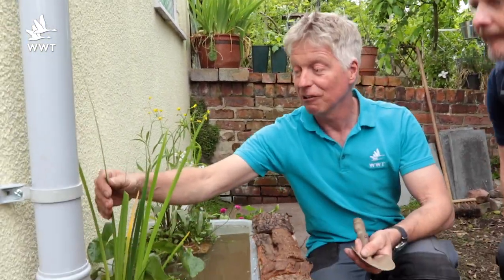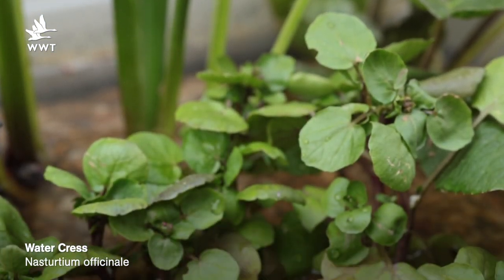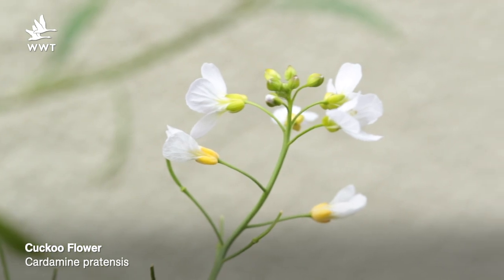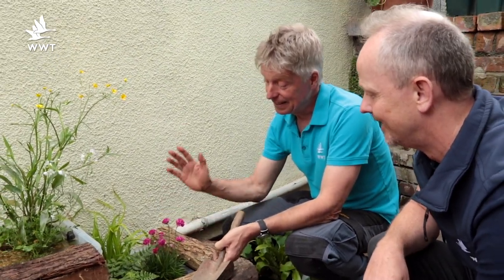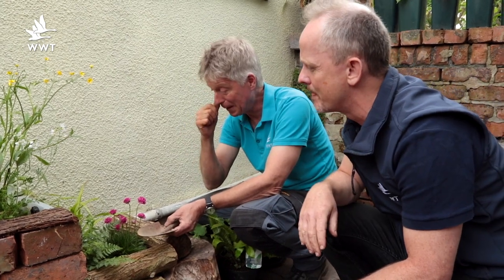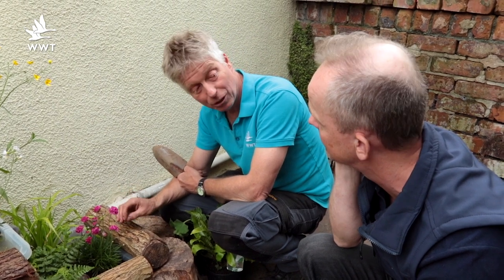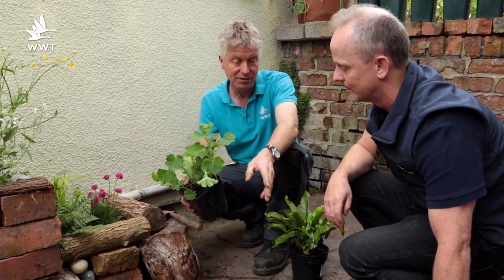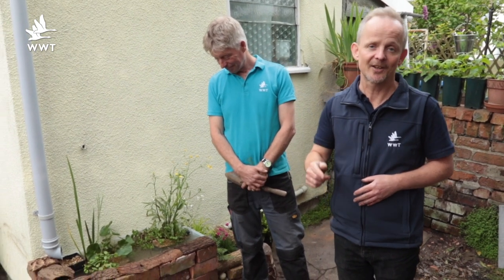How to choose pond plants | WWT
Once you’ve made your mini-wetland, you’ll need to fill it with lots of pond plants to keep the water clear and make your garden look attractive. Here are WWT’s top tips for easy-to-care-for native plants that wildlife will love.